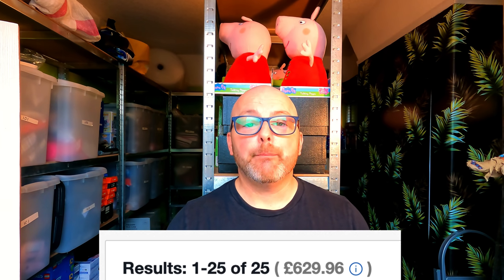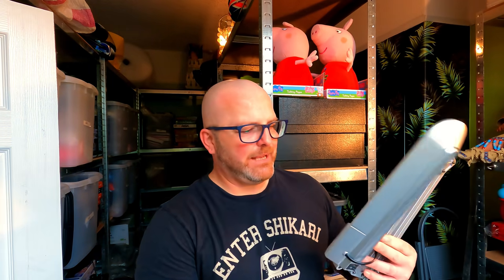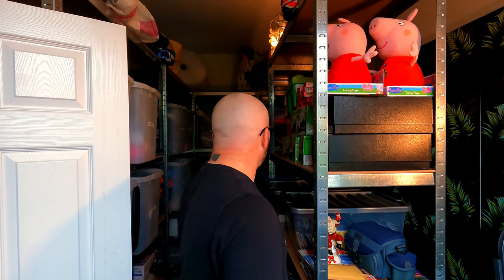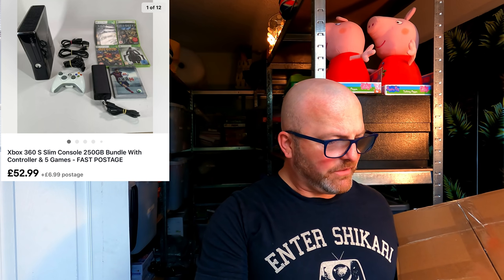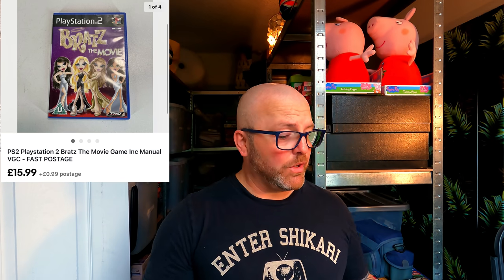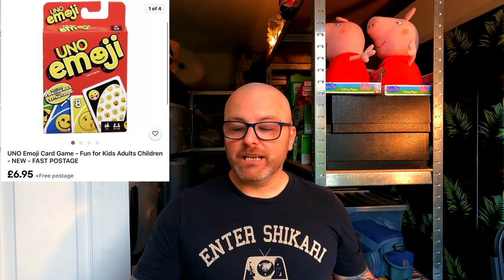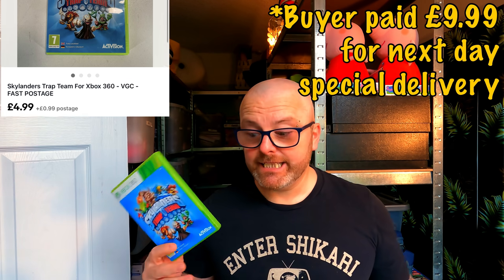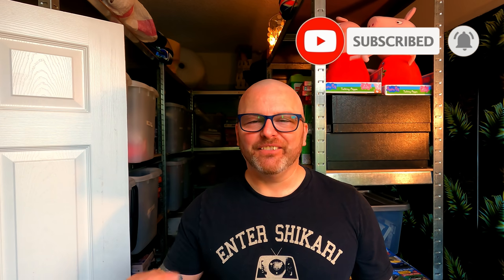Full Time UK eBay Reseller - What Sold over the Weekend - Reselling to Fund Your Lifestyle #085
What does a typical Monday morning look like for a full time UK eBay reseller?
Time to pick some orders to fulfill the weekend's sales.

Special shout-outs/credits in this video

Links to items & equipment used:
Dymo 4XL thermal printer
Table top tape dispenser
Handheld tape gun
Postal bags (most used)
Postal bags (Large)
Clear suffocation warning poly bags (small)
Clear suffocation warning poly bags (large)
Photography softbox lighting kit (if you're on a budget)
Photography LED light bars with stands
Bubble Wrap
LED camera light panel
Packing paper
Heavy duty scissors
Digital postal scales (small)
Digital postal scales (Large)
GoPro Hero9 Camera
Royal mail post size guide
Sticky-Off sticky stuff remover
Manny the Mannequin
Green Screen backdrop
Pull along trolley truck